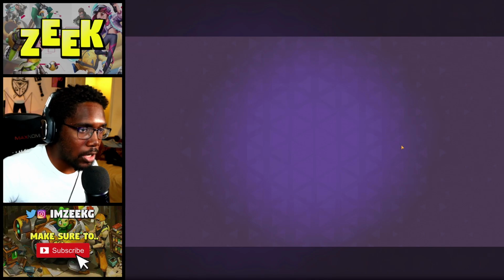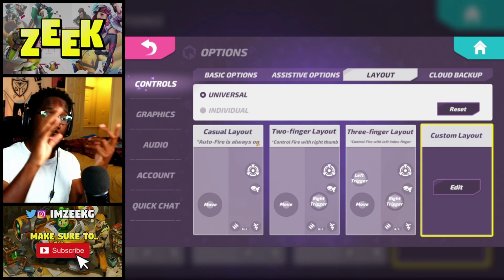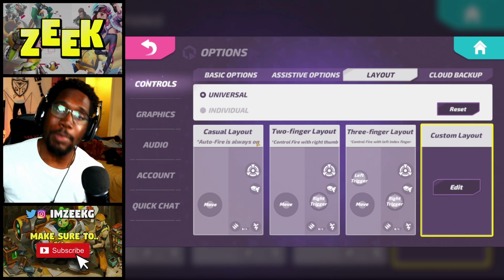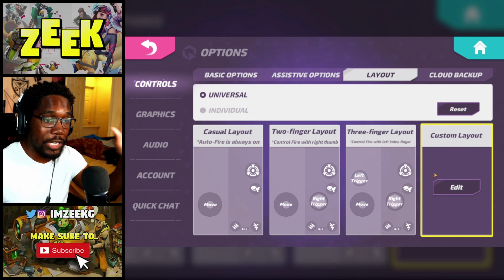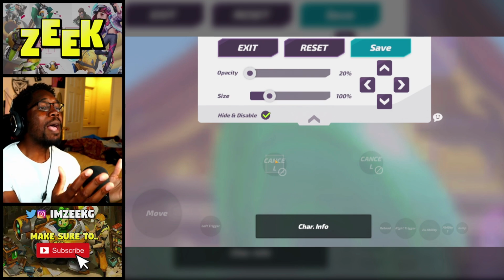T3 Arena Best PC Settings and Config for Bluestacks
Enjoy the best settings for T3 Arena on PC using Bluestacks and this video will teach you how to set up your controls!

Surprise!